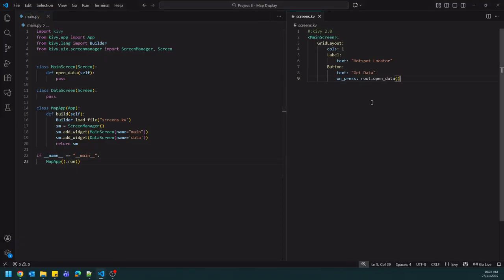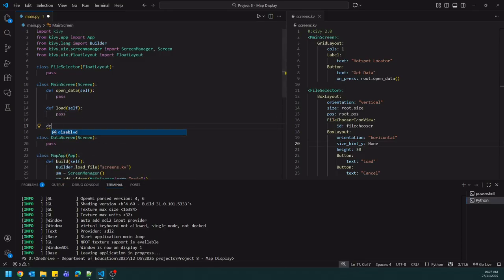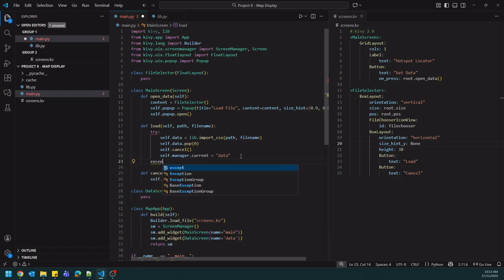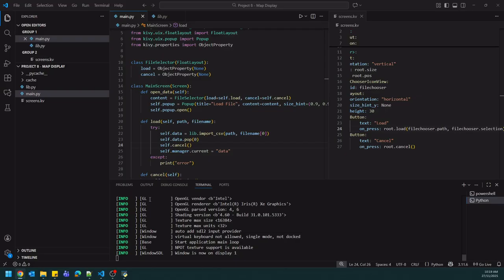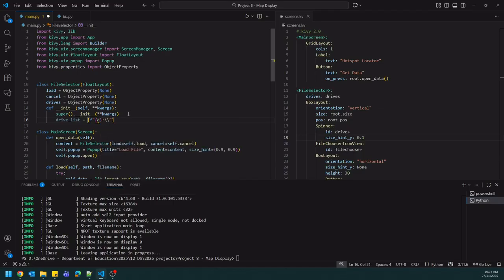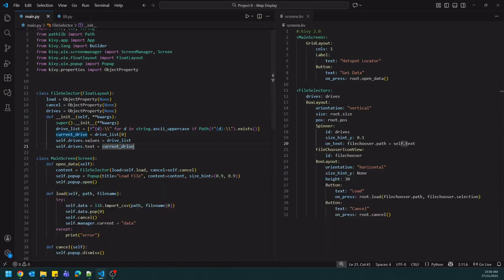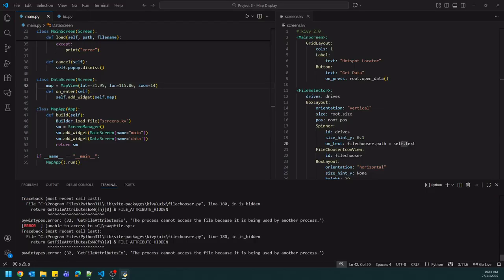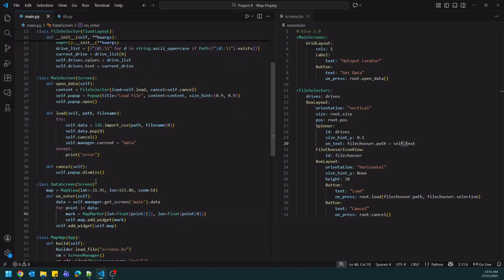Project 9 - Advanced UI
The ninth project in the Kivy series for the updated Digital Solutions syllabus, looking at how to use advanced Kivy elements such as FileChooser and MapView to load and visualise data.